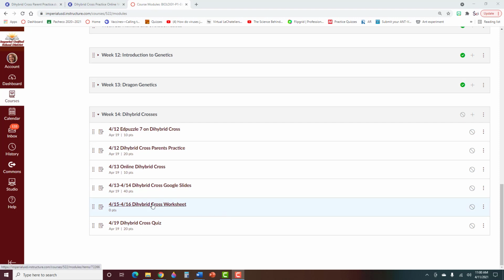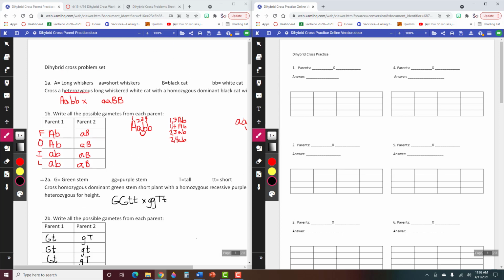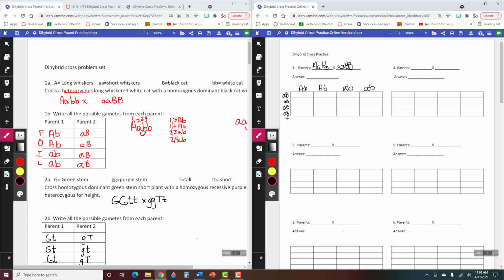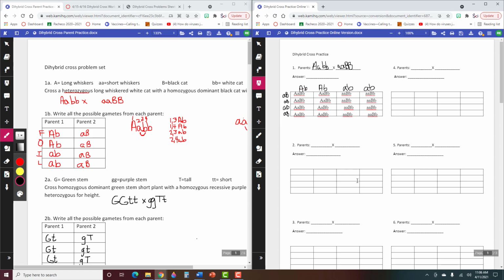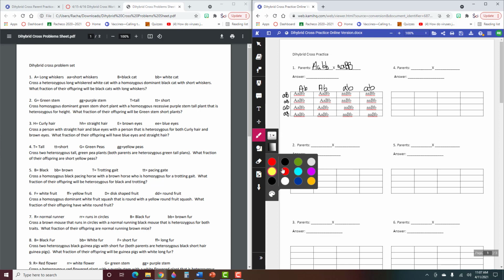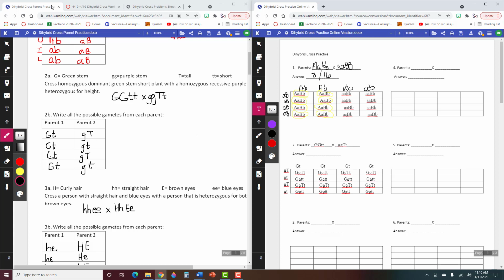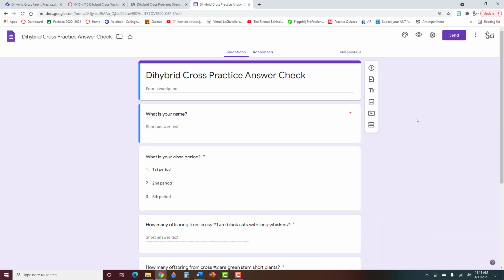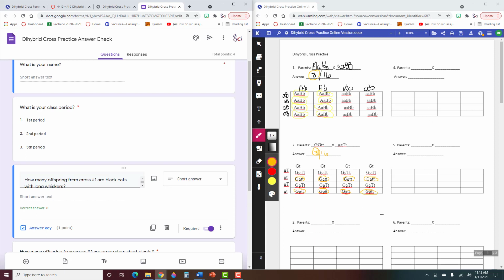Dihybrid Cross Worksheet Video